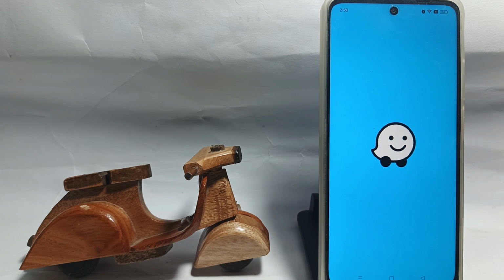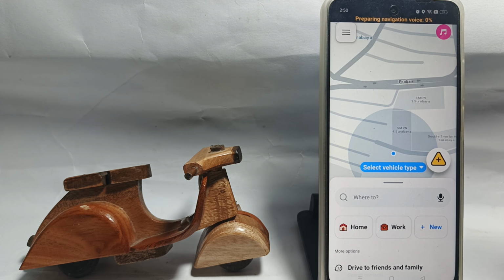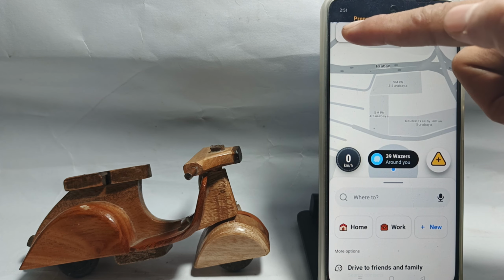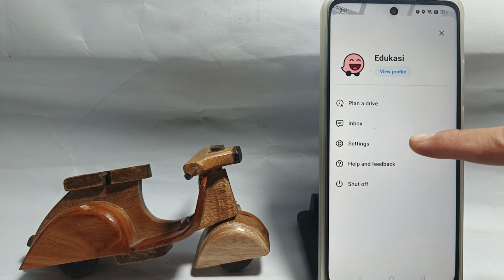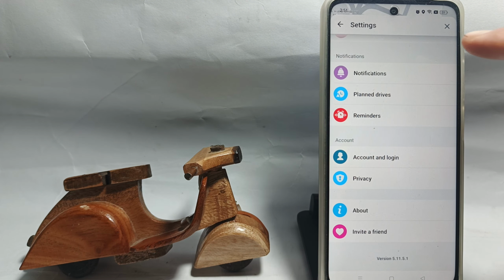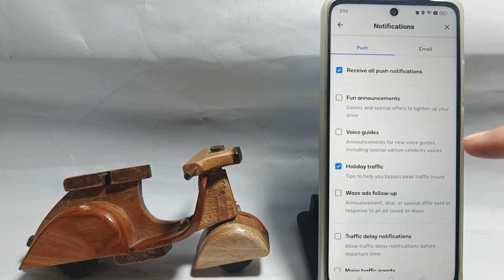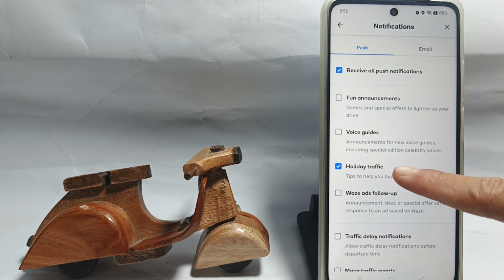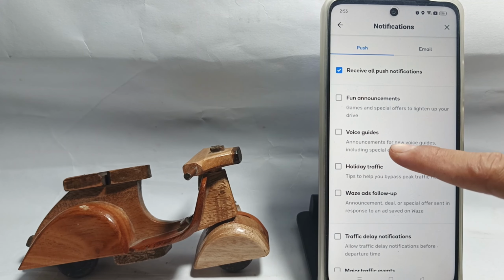How To Turn Off Holiday Traffic Notifications On Waze App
This video is relevant:
how to turn off holiday traffic notifications
waze app
how to turn off holiday traffic notifications waze app
how to turn off holiday traffic notifications on waze
turn off holiday traffic notifications on waze app
unactivate holiday traffic notifications on waze app
tutorial turn off holiday traffic notifications waze app